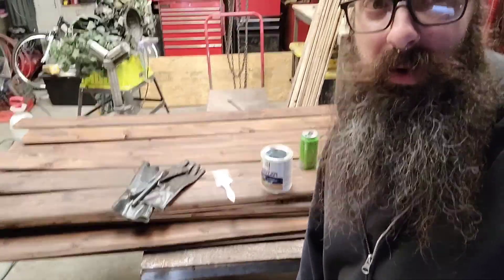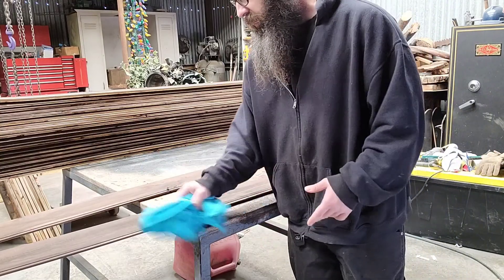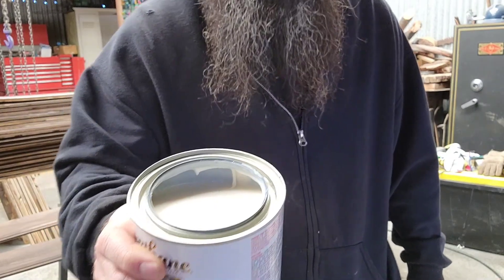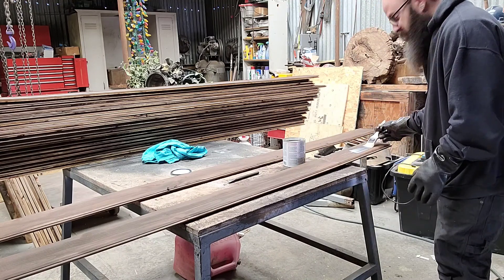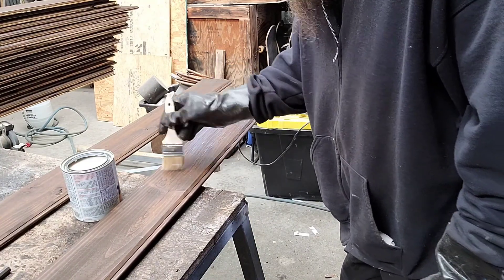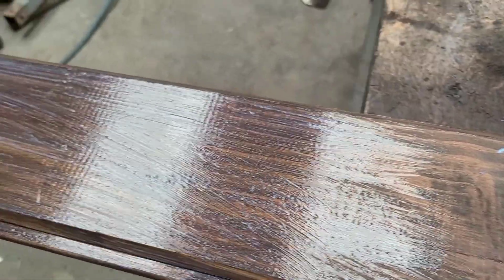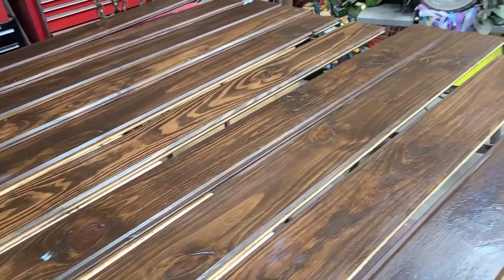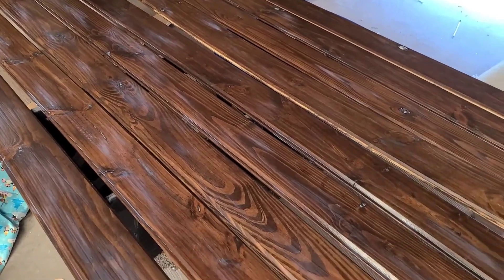DIY shelves for my | Harry Potter | collection part 3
Finishing up the frame, shelves, and backwall for the shelves. This is going to be huge!